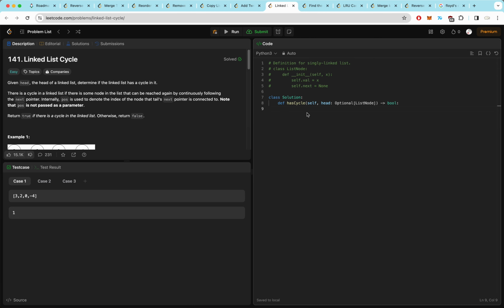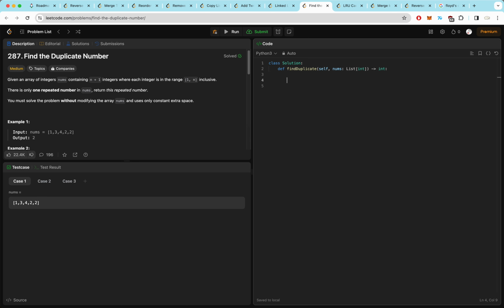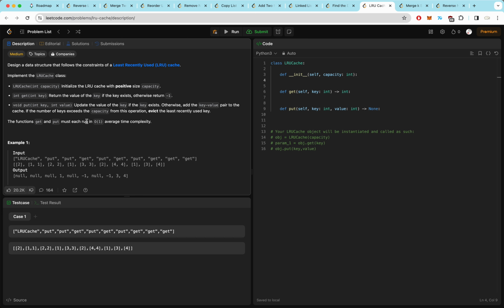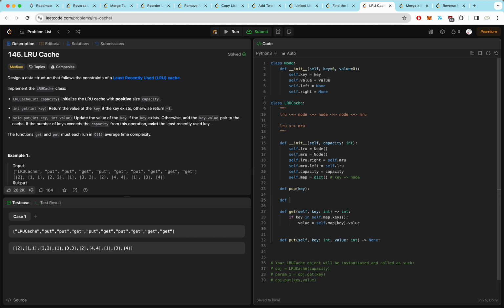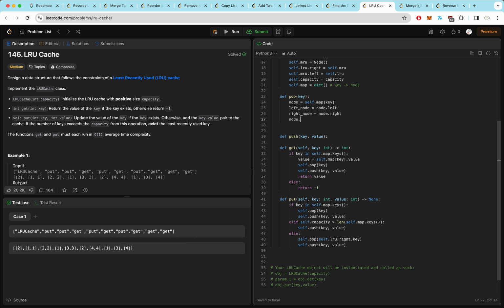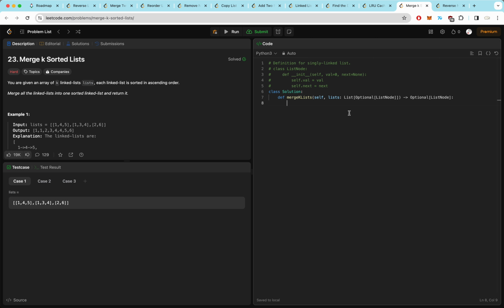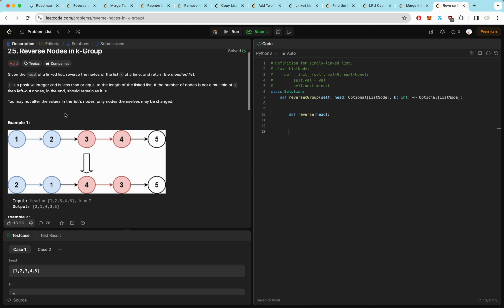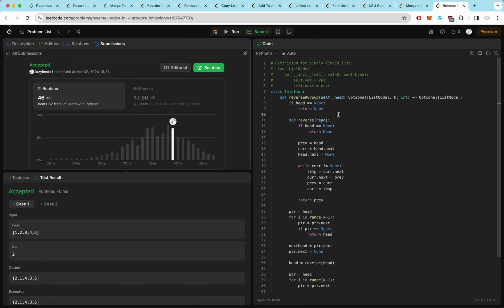LeetCode 150 Roadmap - Linked List Part 2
More complicated linked list questions involve determining if there's a loop or cycle within the linked list structure. This is typically achieved using the "slow and fast pointer" technique, also known as Floyd's Cycle Detection Algorithm. In this approach, you have two pointers traversing the list at different speeds—one advancing by one node per iteration (slow pointer), and the other advancing by two nodes (fast pointer).

Linked lists are versatile data structures that can be used for implementing caches such as LRU Cache. We also explore more difficult linked list questions such as merge sort and reversing nodes in groups.